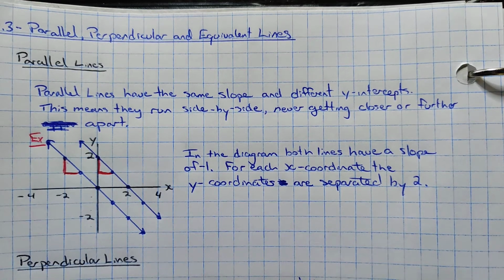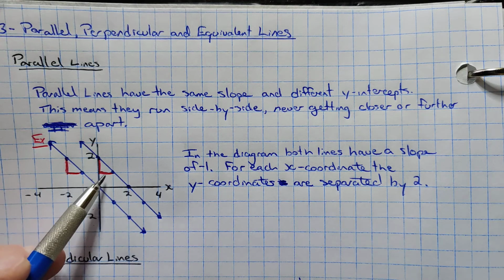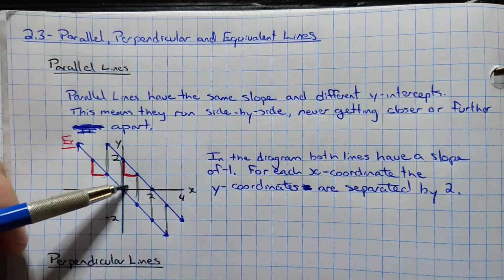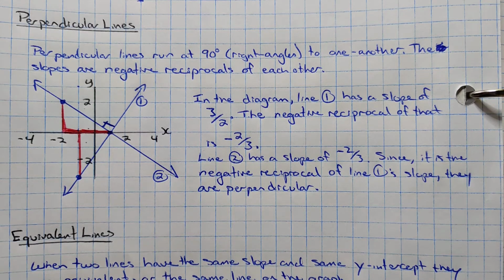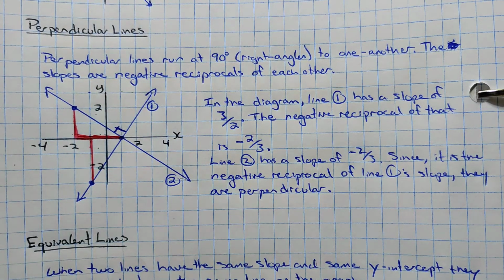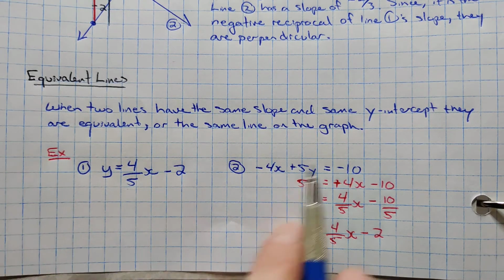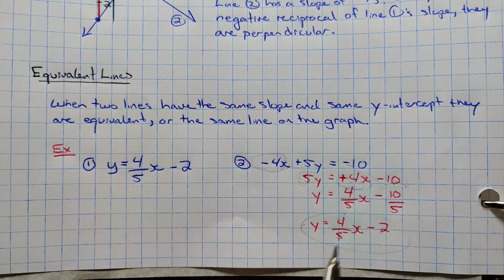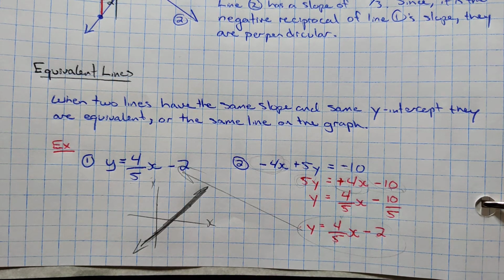MPM2D - 2.3 - Parallel, Perpendicular and Equivalent Lines